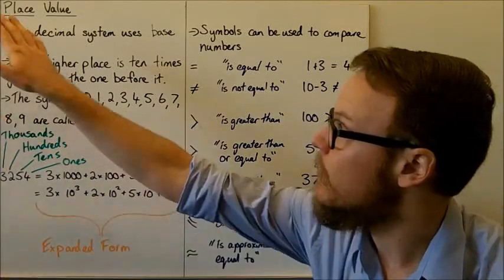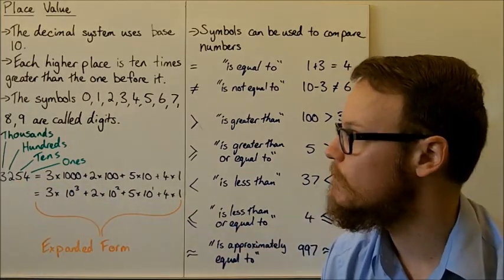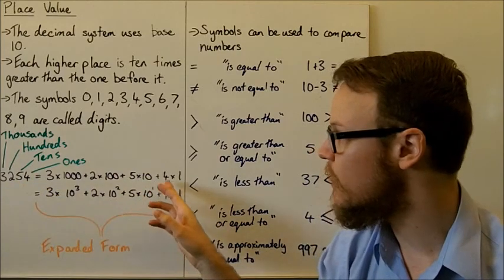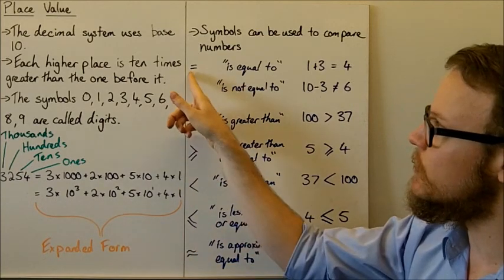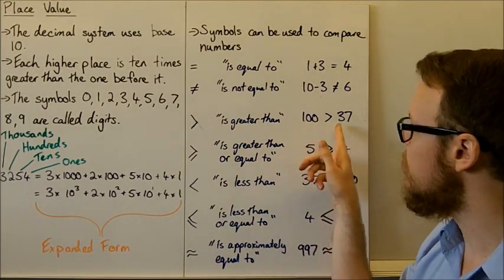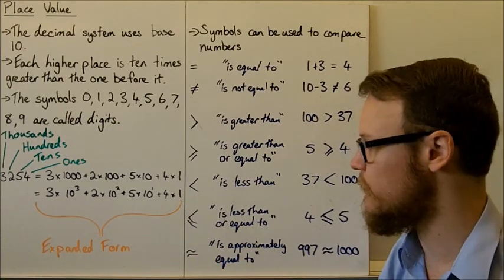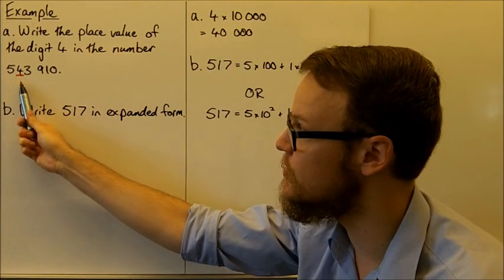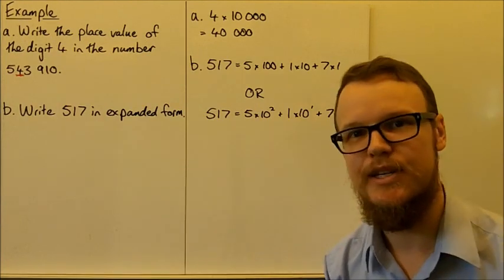Place Value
Students learn about the base ten numbers system and how larger numbers are made up of place values.